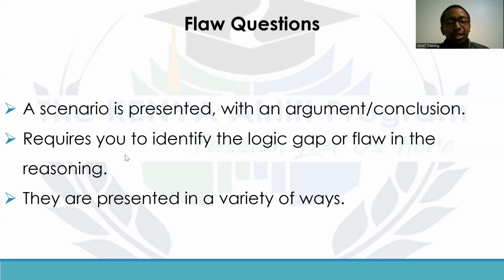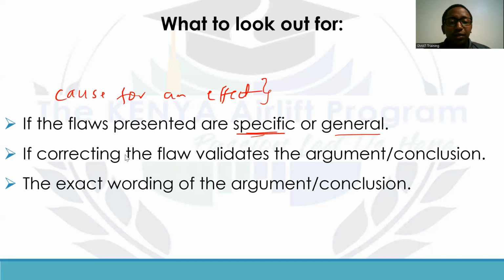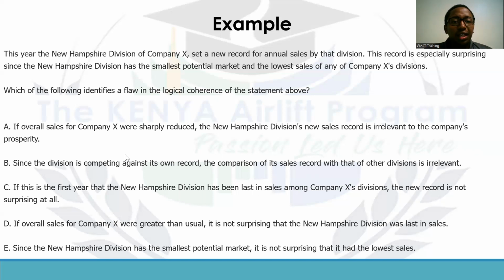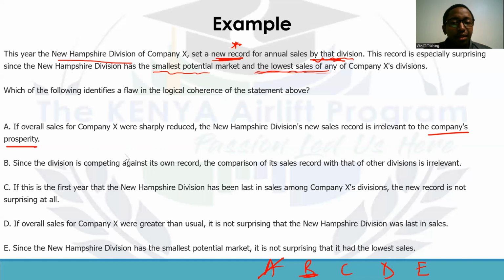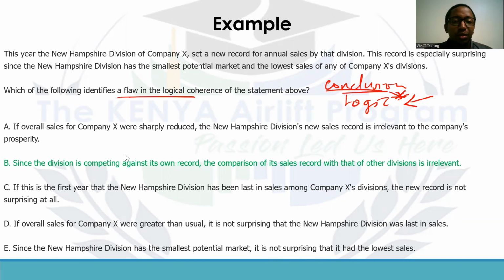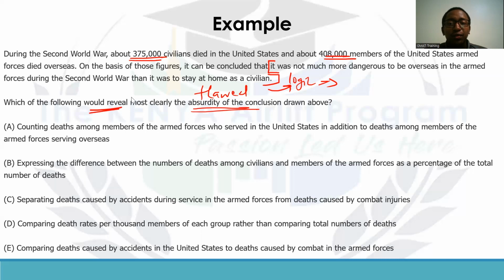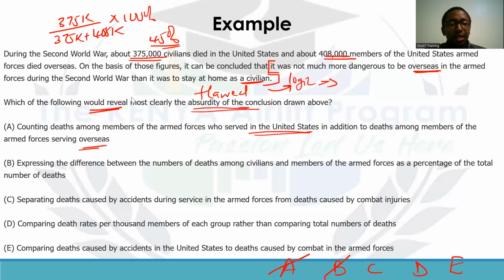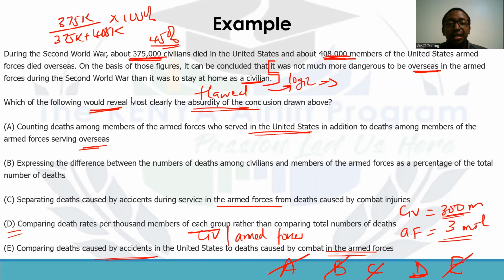GMAT Verbal| A Comprehensive Guide to Logical Flaw Questions